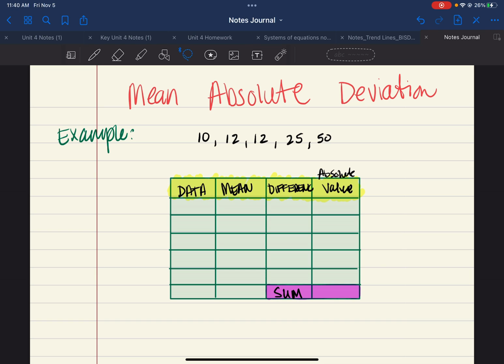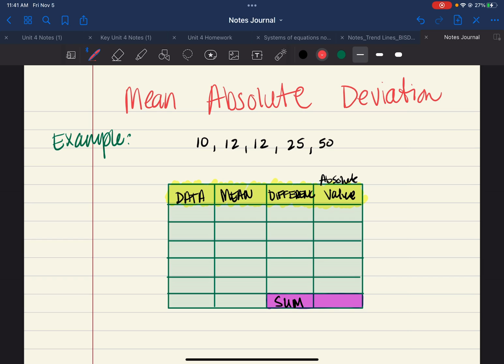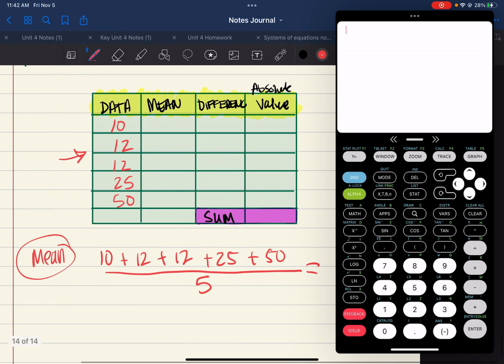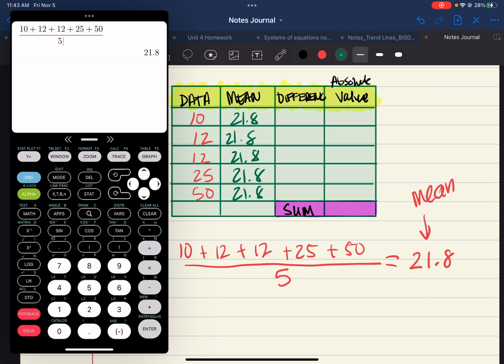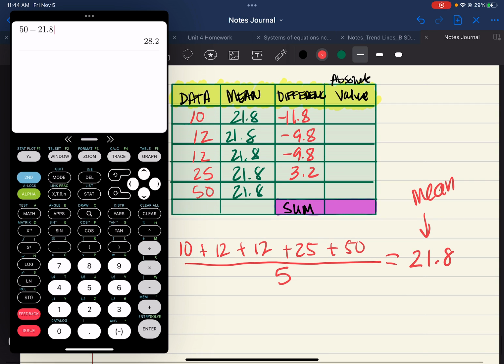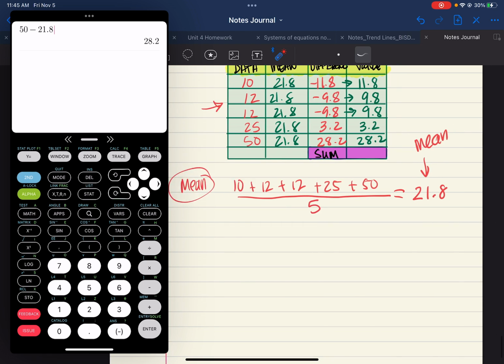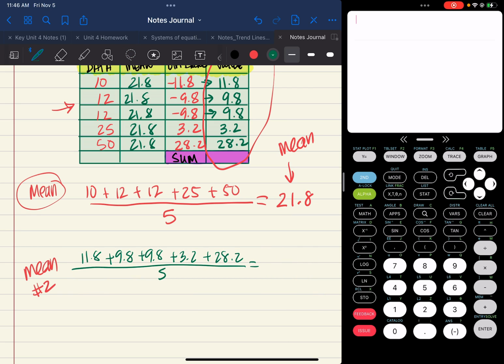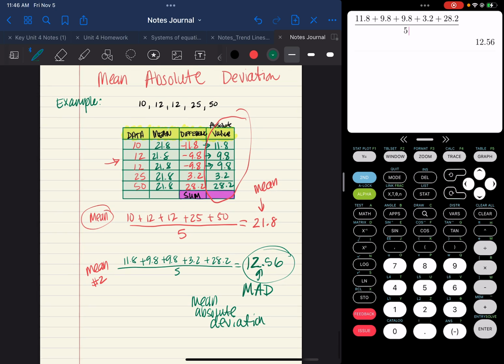MAD ( Mean Absolute Deviation) Explained AGAIN